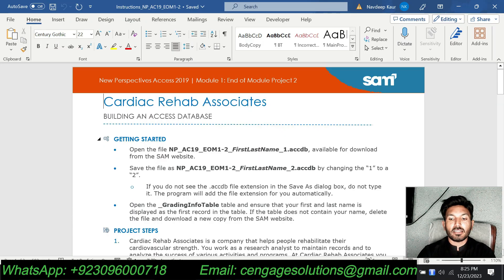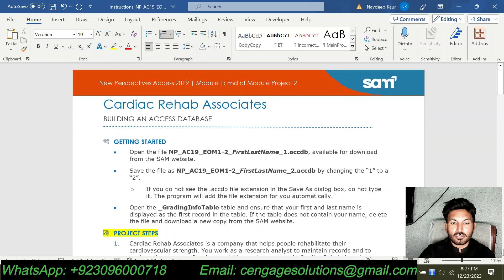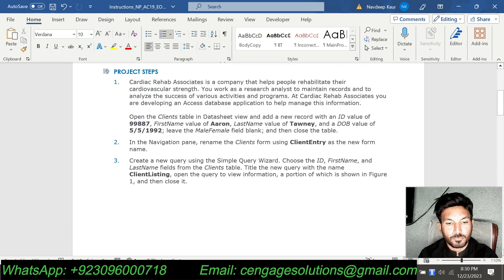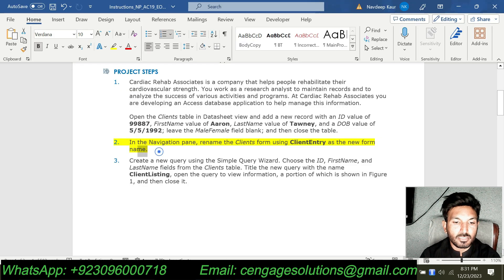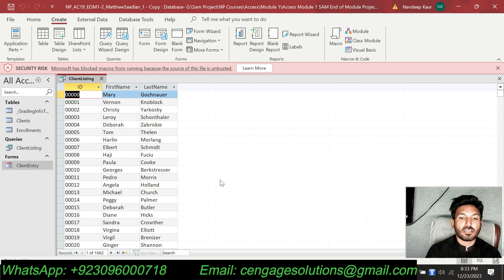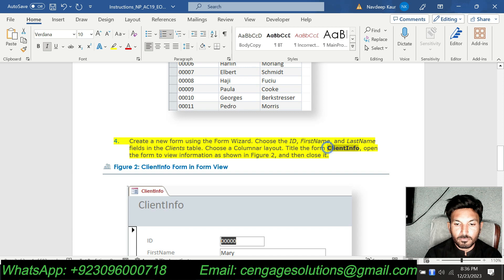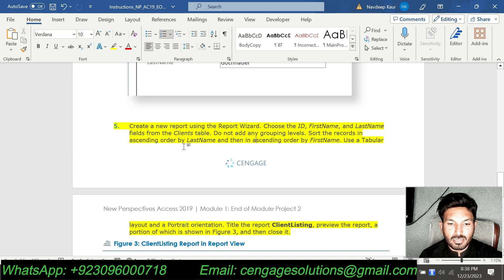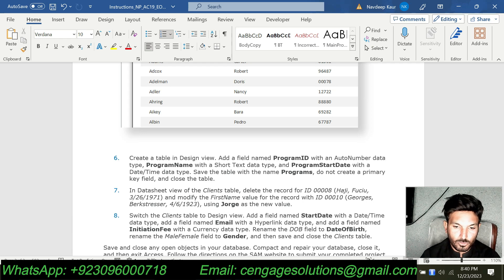Access Module 1 SAM End of Module Project 2 | NP_AC19_EOM1-2 | Cardiac Rehab Associates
Access Module 1 SAM End of Module Project 2
Access Module 1 End of Module Project 2
Cardiac Rehab Associates
BUILDING AN ACCESS DATABASE
Access Module 1 SAM End of Module Project 2 Cardiac Rehab Associates
New Perspectives Access 2019 Module 1 End of Module Project 2
shelly cashman access 2019 module 1 end of module project 2
NP_AC19_EOM1-2_FirstLastName_1.accdb
NP_AC19_EOM1-2_FirstLastName_2.accdb
NP_AC19_EOM1-2

  PROJECT STEPS
1. Cardiac Rehab Associates is a company that helps people rehabilitate their cardiovascular strength. You work as a research analyst to maintain records and to analyze the success of various activities and programs. At Cardiac Rehab Associates you are developing an Access database application to help manage this information.

Open the Clients table in Datasheet view and add a new record with an ID value of 99887, FirstName value of Aaron, LastName value of Tawney, and a DOB value of 5/5/1992; leave the MaleFemale field blank; and then close the table.
2. In the Navigation pane, rename the Clients form using ClientEntry as the new form name.
3. Create a new query using the Simple Query Wizard. Choose the ID, FirstName, and LastName fields from the Clients table. Title the new query with the name ClientListing, open the query to view information, a portion of which is shown in Figure 1, and then close it.